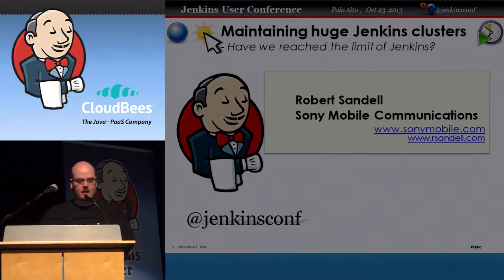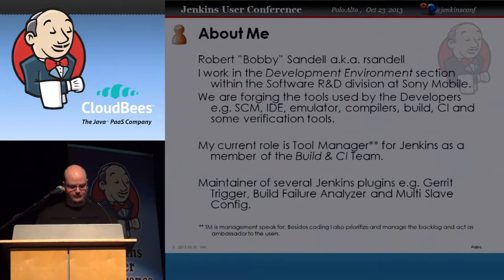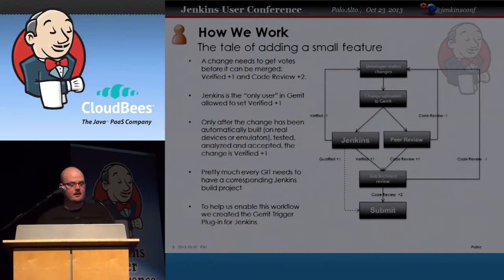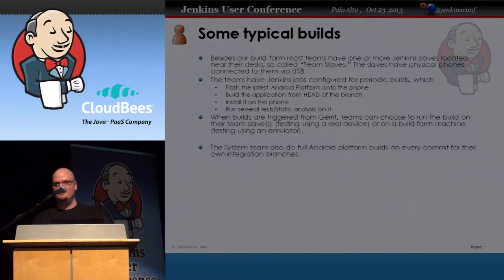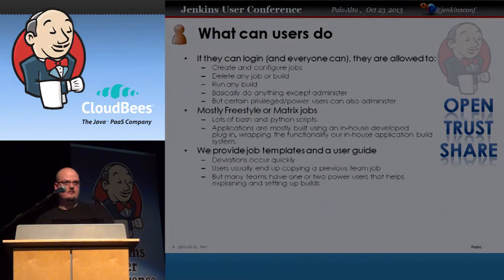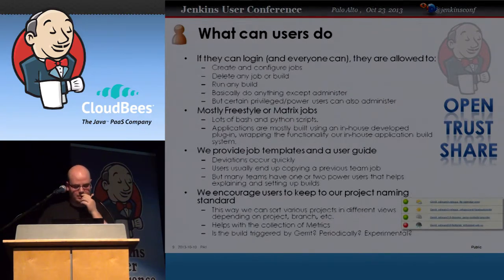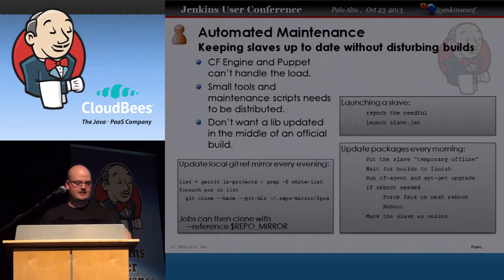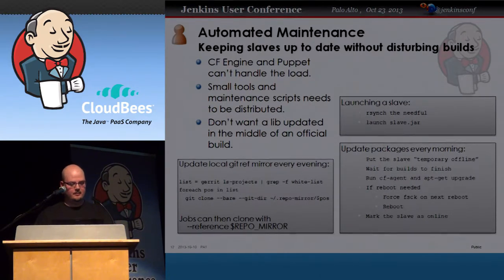2013 JUC Palo Alto - Robert Sandell - Maintaining Huge Jenkins Clusters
By Robert Sandell, Sony Mobile Communications

Sony Mobile is running centralized Jenkins setups with thousands of jobs, several hundreds of connected physical slaves and hundreds of users tied to one Jenkins master, yet with an open configuration policy. Several of these types of masters are located worldwide at our development sites. You'll see how we manage to maintain and operate these huge clusters, the bumps in the road that we hit and future challenges in our CI set-up.